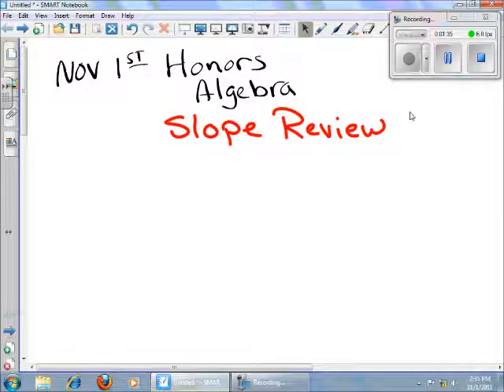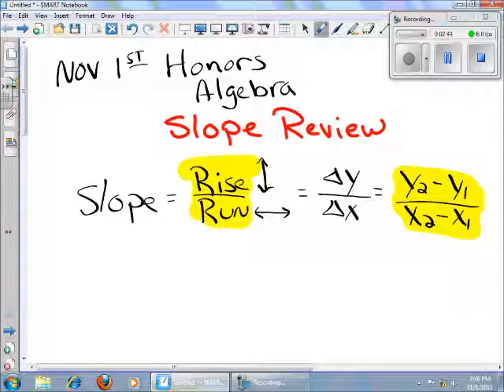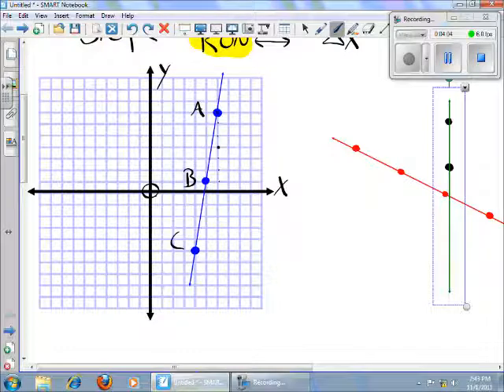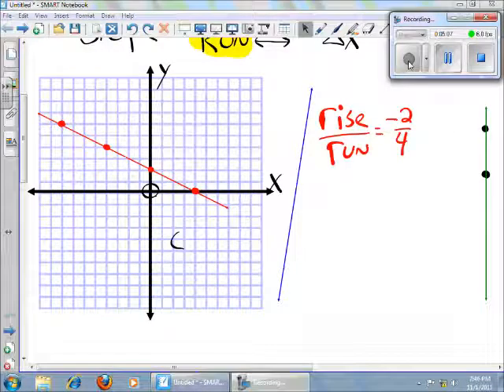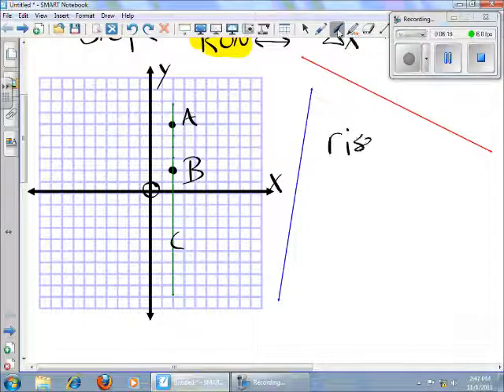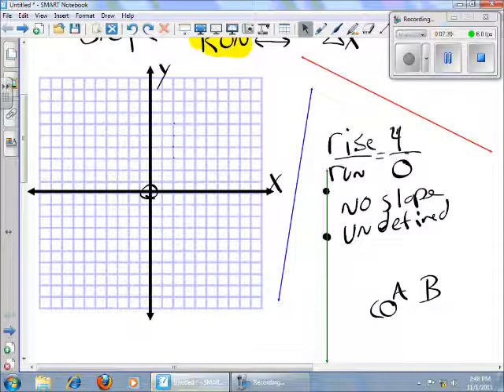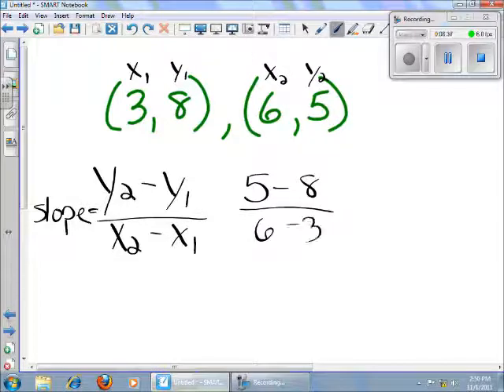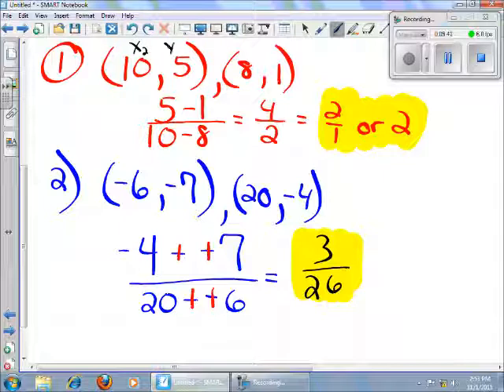Quiz Review Nov 2 Part 1.wmv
This is the review lesson from Nov 1, hopefully it will work this time. :)